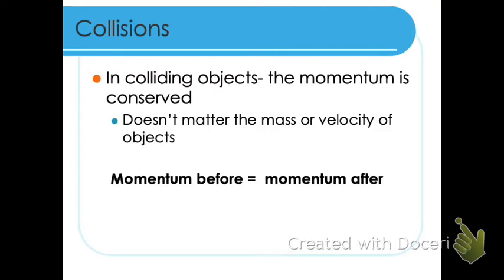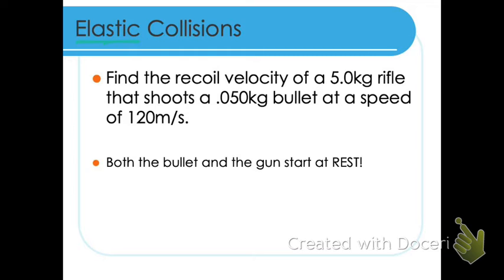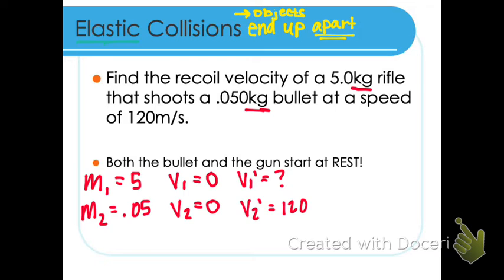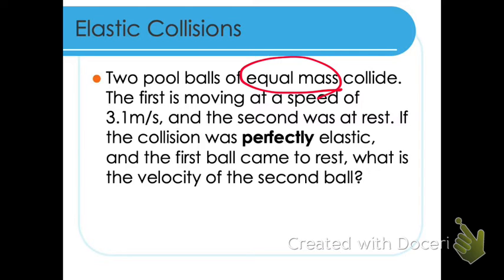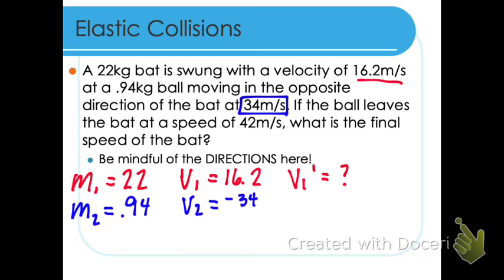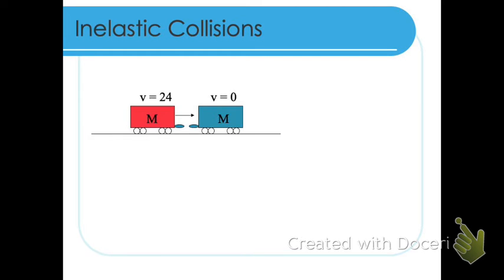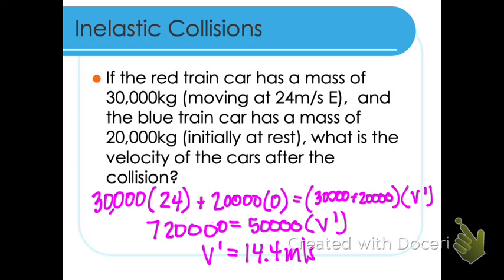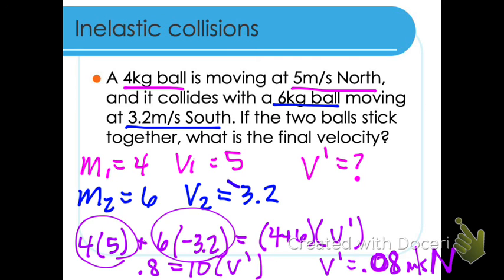Physics Collisions 2.18.21